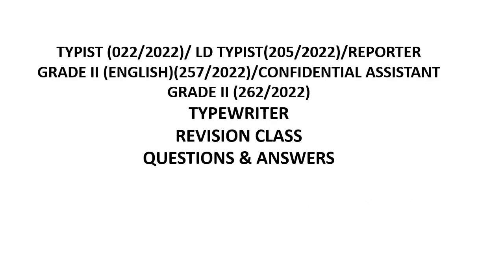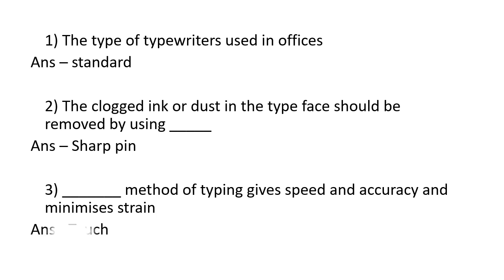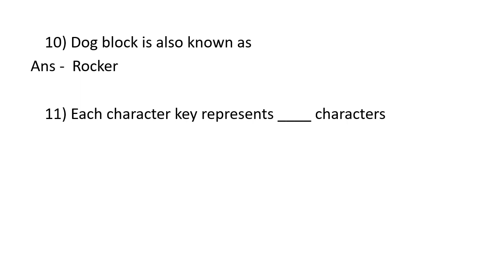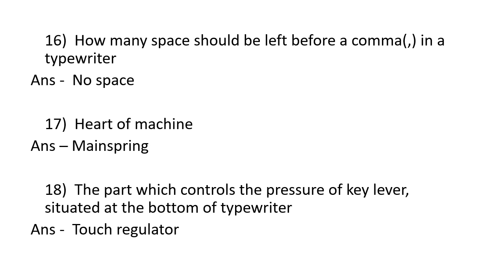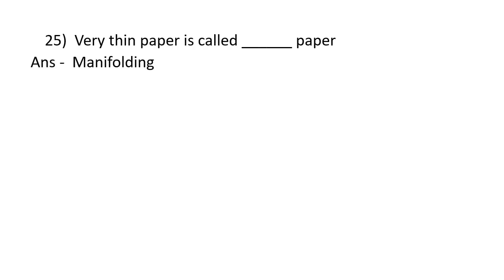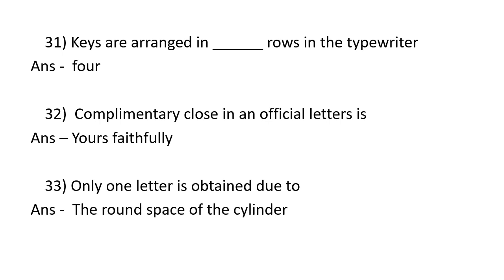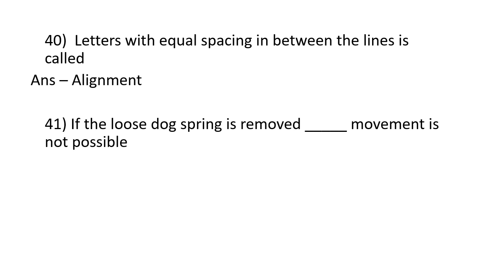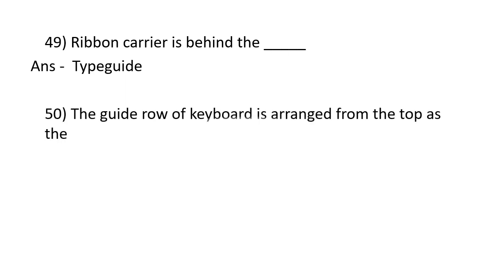TYPEWRITER/ REVISION CLASS/50 SELECTED QUESTIONS/TYPIST/LD TYPIST/CONFIDENTIAL ASSISTANT GRII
COMPUTER ASSISTANT GRII/Typist/ PROGRAMMER/SYSTEM ADMINISTRATOR/SYSTEM ANALYST/COMPUTER PROGRAMMER/
 coaching

JAYAKRISHNAN PR
PRINCIPAL JKR ACADEMY